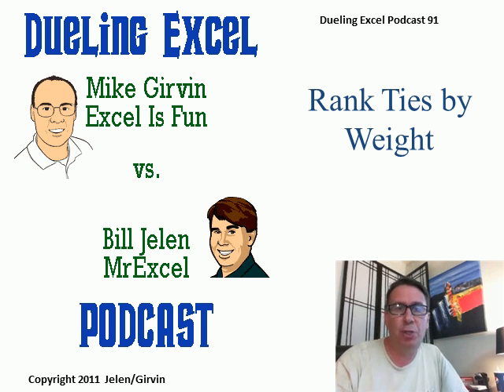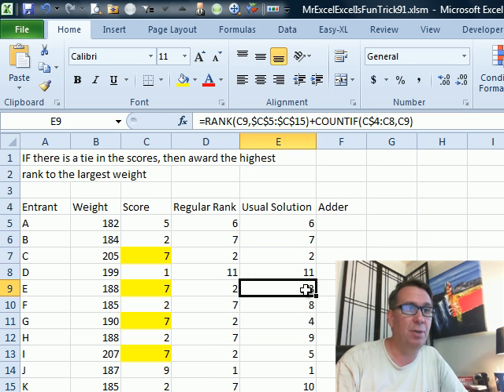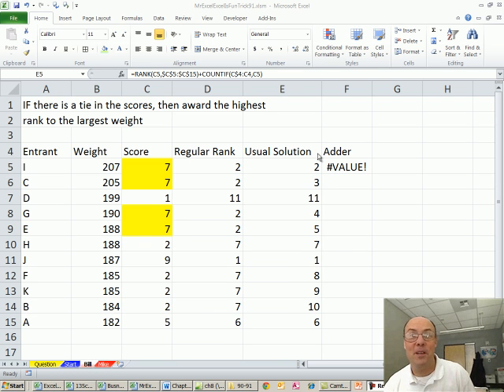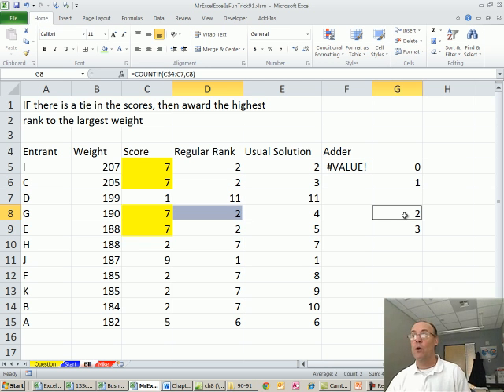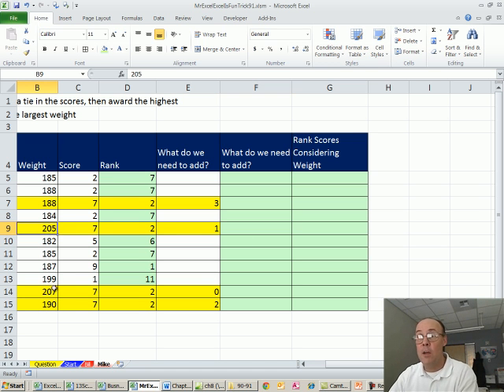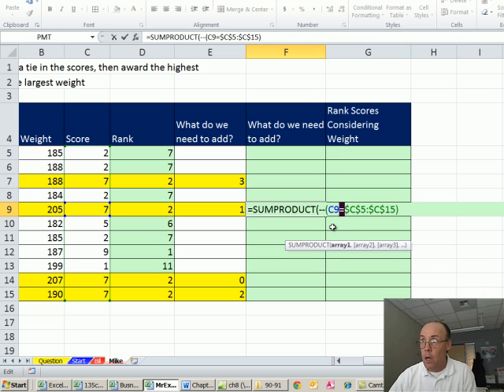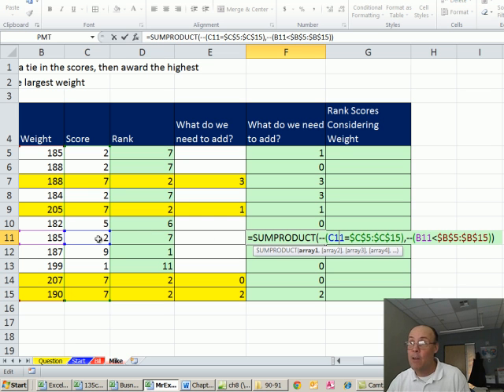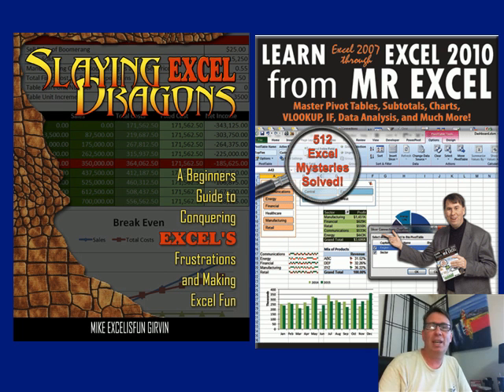Mr Excel & excelisfun Trick 91: Rank Scores, But If Tie Award Highest Rank To The Largest Weight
See Mr Excel and excelisfun use two methods to rank scores with the heights Weight:
1. See how to use RANK or RANK.EQ and SUMPRODUCT functions and an array to calculate rank when there are ties.
2. See how to use the RANK function and COUNTIF and the Sort Feature.